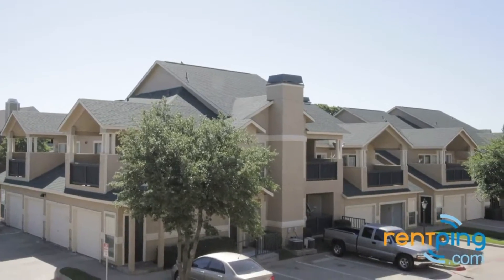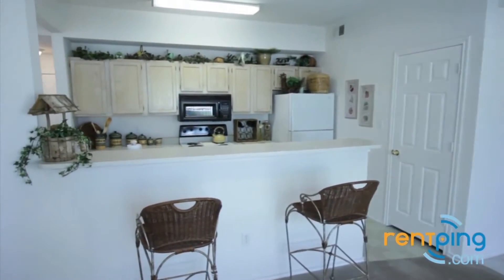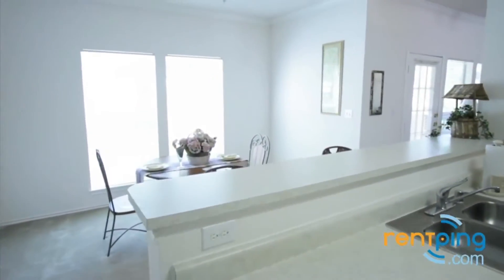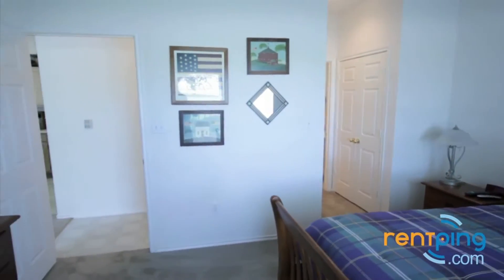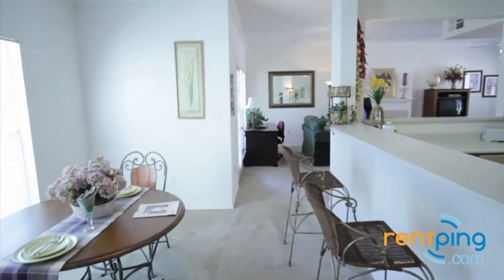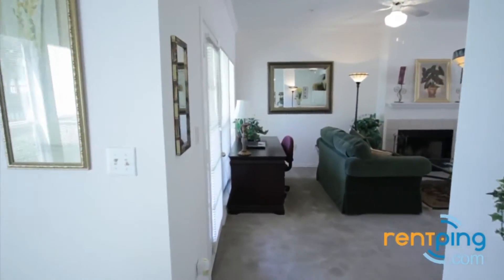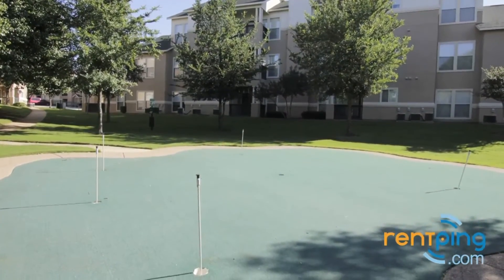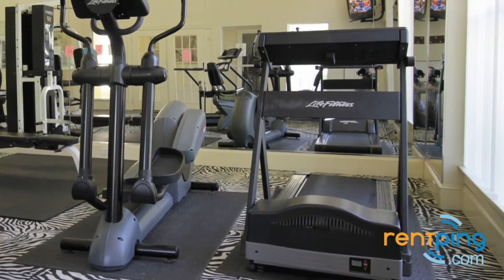Oakmont of Bear Creek 2121 Bear Creek Parkway Euless TX 1BD 1BA S&H Apartment FOR RENT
Welcome to Oakmont of Bear Creek! Located at 2121 Bear Creek Parkway in Euless, Texas 76039. This is a 1 Bedroom, 1 Bath Area layout. Professionally Managed by S&H Realty Management. Apartment FOR RENT